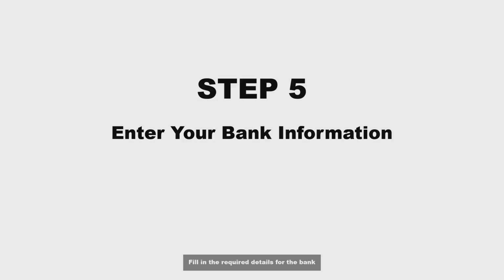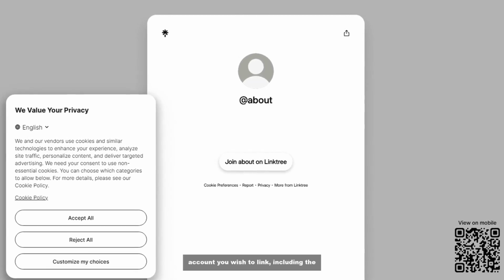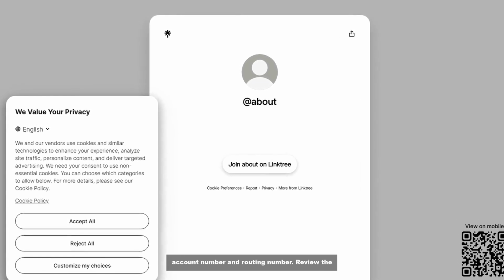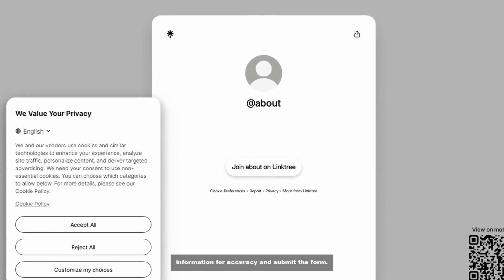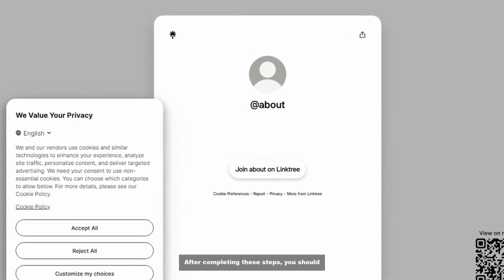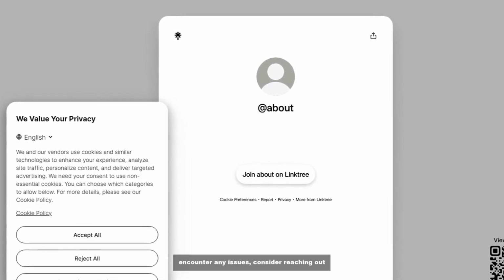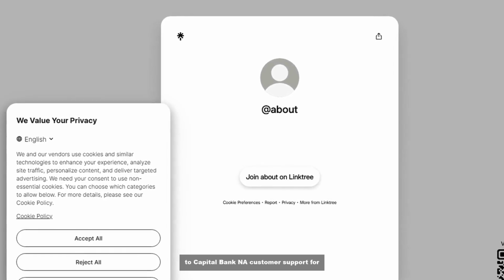How To Link Your Bank Account To Capital Bank NA 2026 (FULL TUTORIAL)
In this video, we provide a comprehensive guide on how to link your bank account to Capital Bank NA in 2026. Whether you're a new customer or just need a refresher, this FULL TUTORIAL covers all the steps you need to follow.